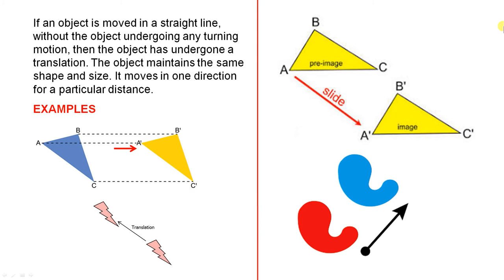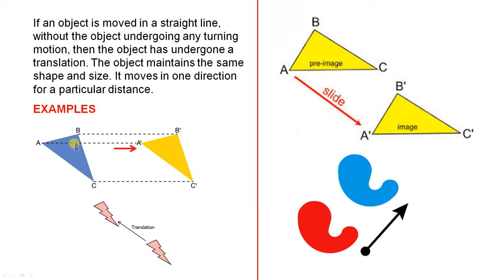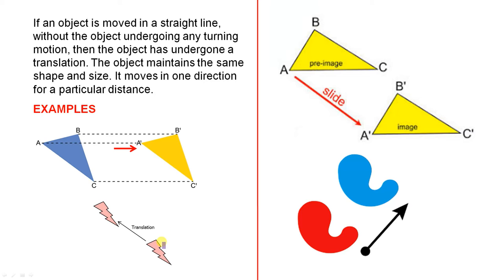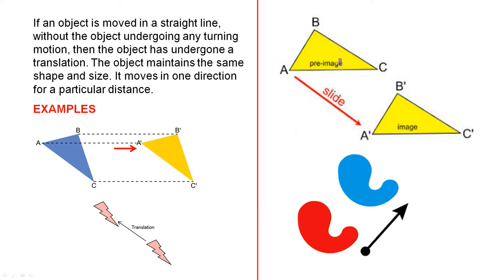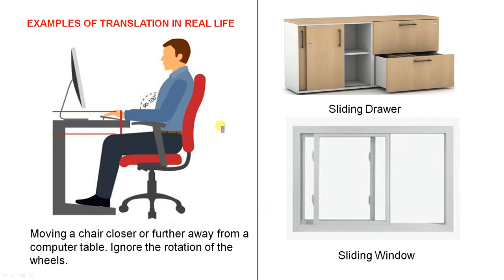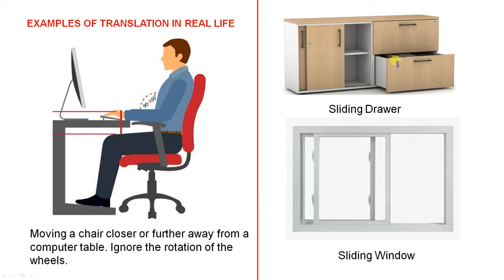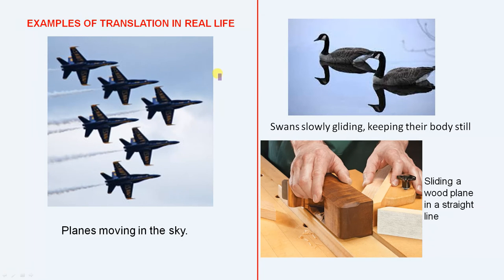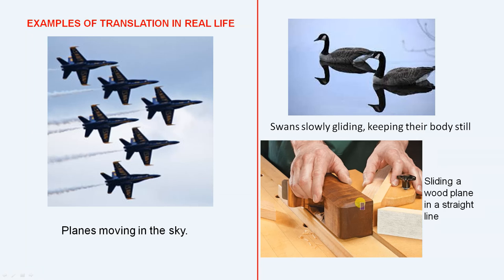Translation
This video introduces the idea of translation and looks at some examples in real life.